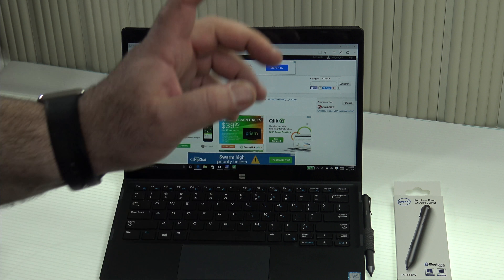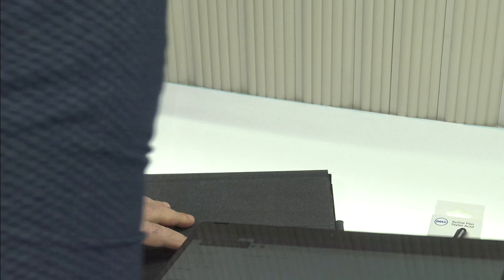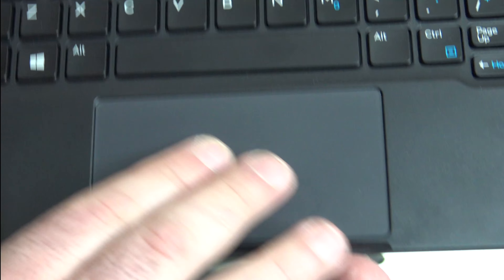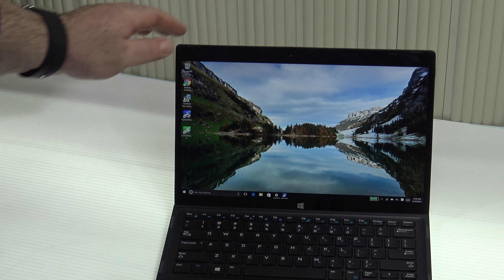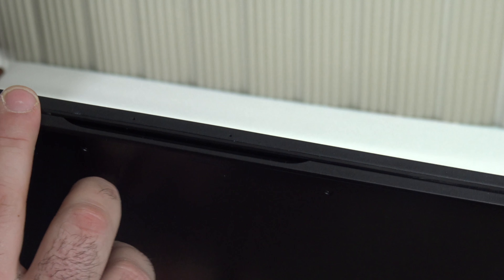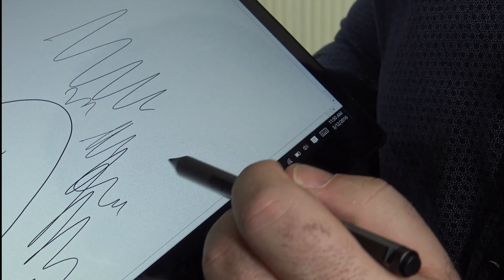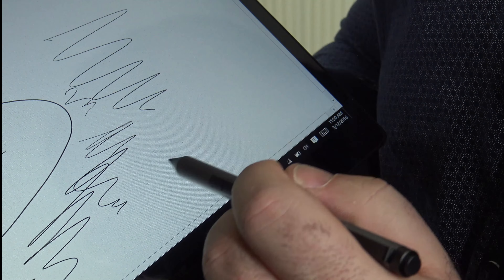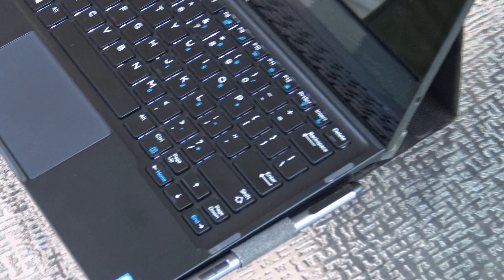Dell XPS 12 Review: Is it a Buy or Don't Buy?(4K)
Dell XPS 12 Review:  Is it a Buy or Don't Buy?

To Purchase